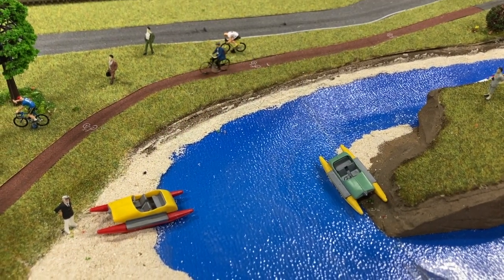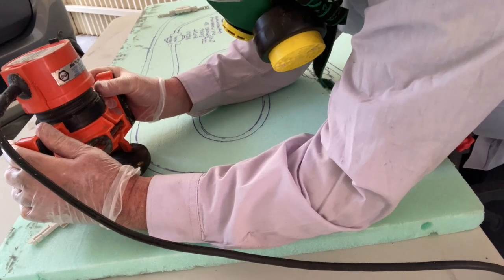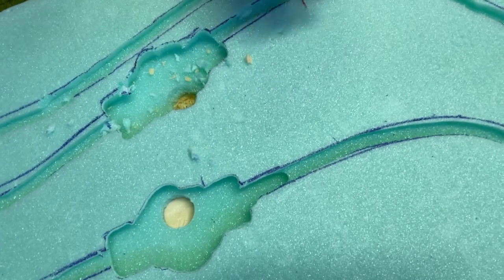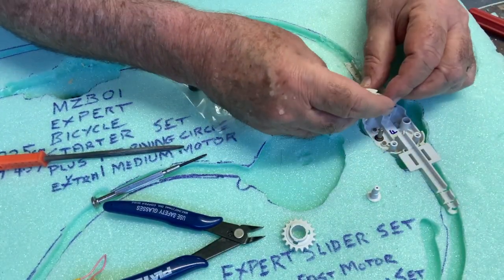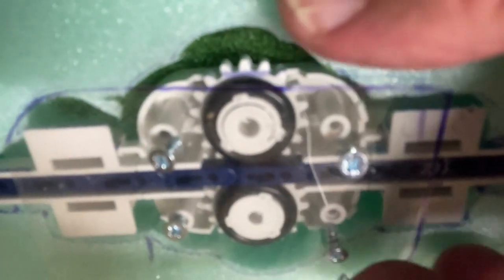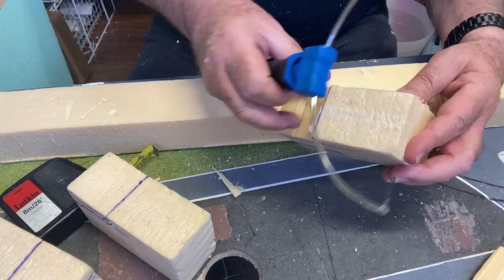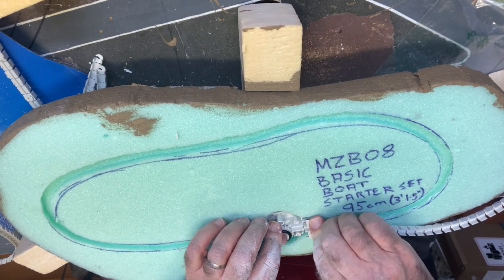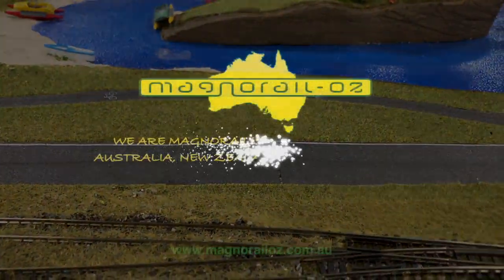ULTIMATE MAGNORAIL INSTALLATION TUTORIAL PART 1 HD 720p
This tutorial Part 1, records the process of creating MagnorailOz's new exhibition layout CATO LAKE. We walk you through from start to finish on how to get your Magnorail layout operational. Part 1 covers the laying out and installation of the track work , attaching the motors within their housings and also how we created our small lake that is dropped below the layouts road surface. Perfect for that dead heart of an established layout.